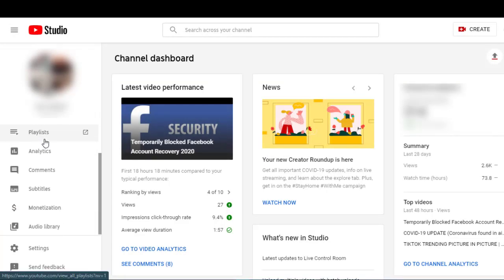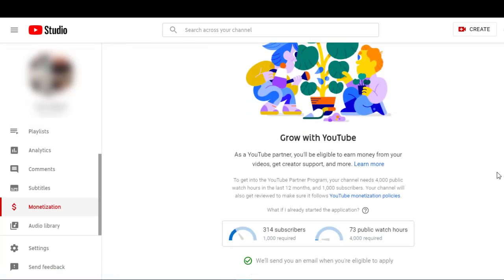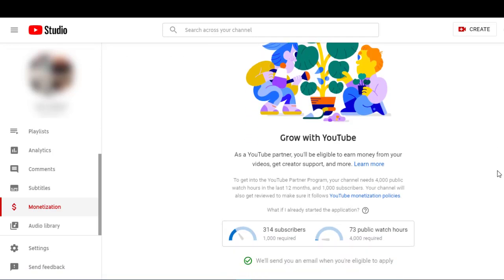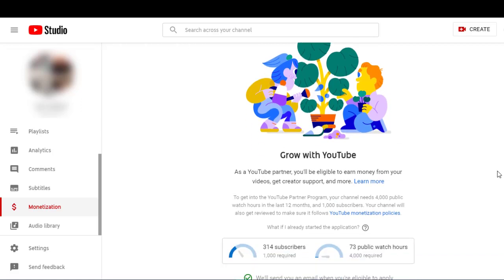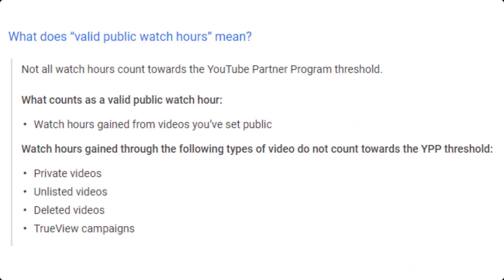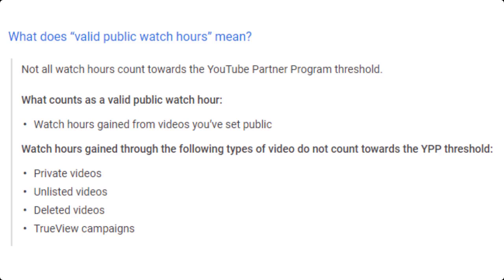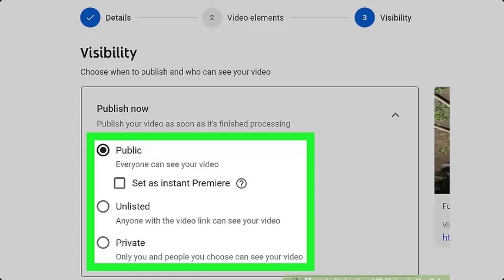Youtube Watch Hour 2020 | Explained [Solved]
[Solved]Creators experiencing issues on public watch Hours.
public watch hours youtube not updating
4000 hours watch time explained.
The public watch hours seems not working.
Watch hours in in Monetization is lesser than Analytics.
Watch time on videos that are publicly viewable, private and unlisted do not count.
analytic views aren’t matching public watched hours
YouTube Partner Program overview & eligibility

Stream PH